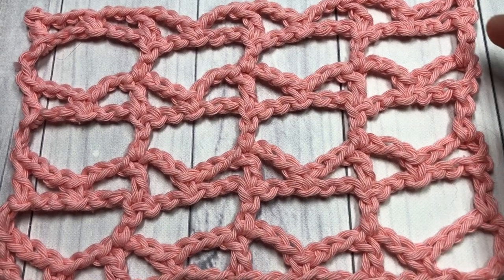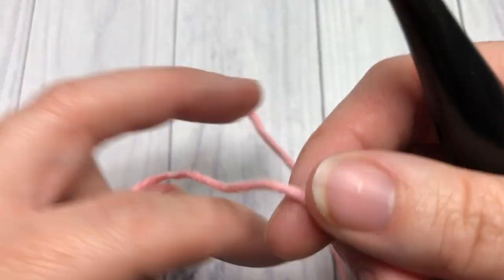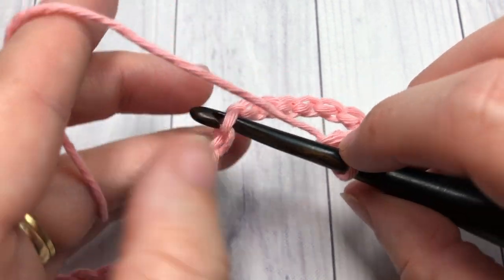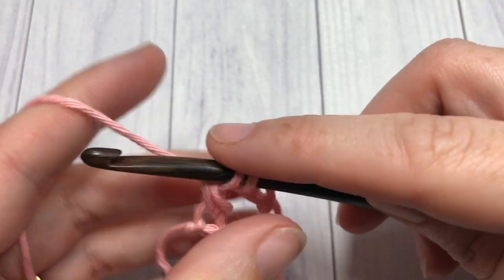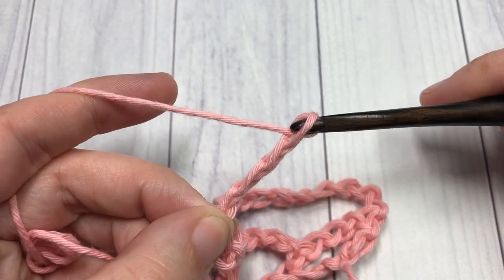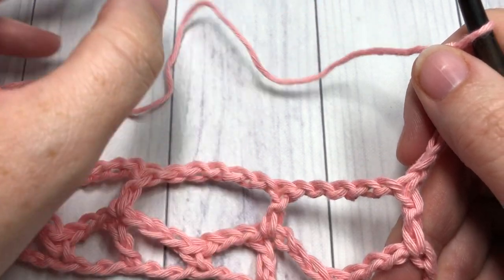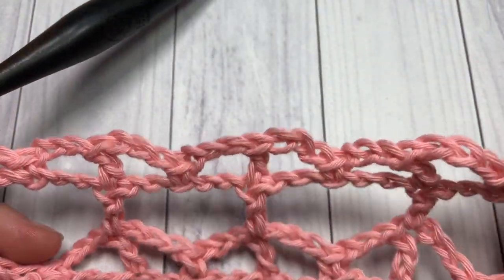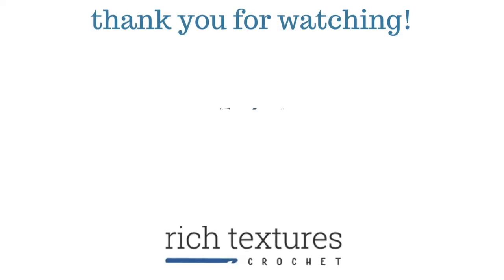Lacet Stitch | How to Crochet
The Lacet Stitch is a vintage crochet stitch.  It is beautiful and great for those lacy projects!

A free written tutorial for this pattern can be found

Sarah